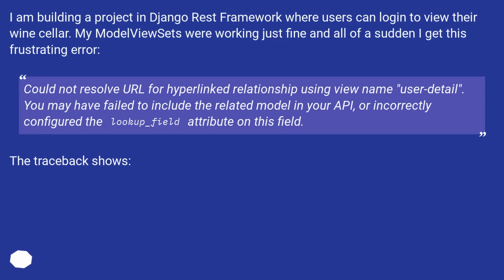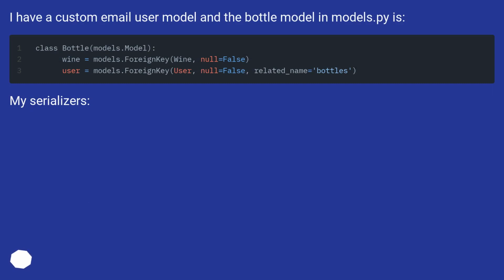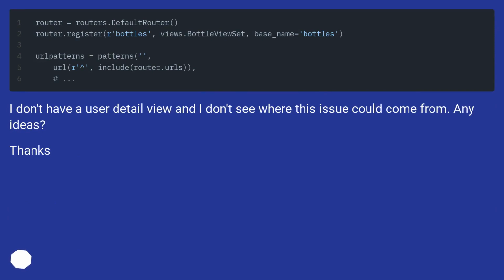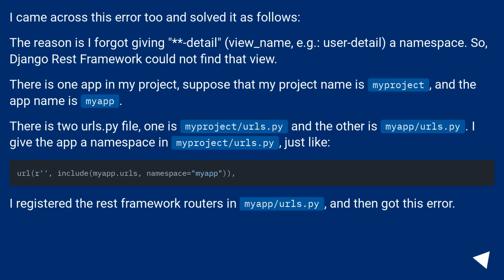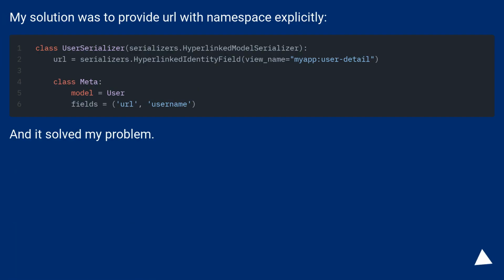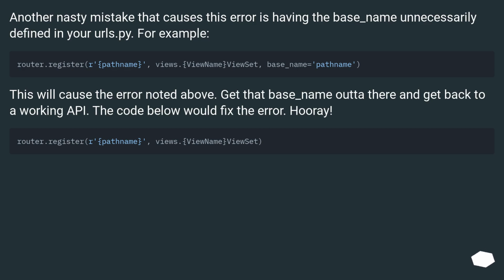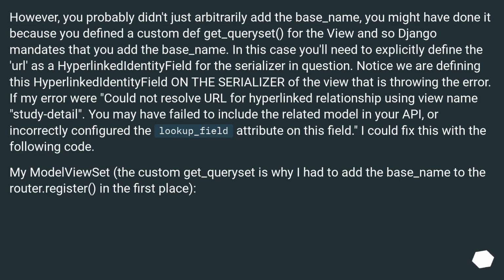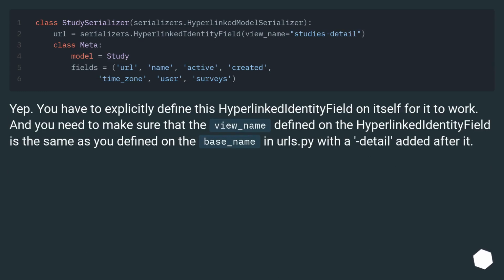Django Rest Framework - Could not resolve URL for hyperlinked relationship using view name "user-det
Chapters
00:00 Question
02:20 Accepted answer (Score 143)
02:59 Answer 2 (Score 89)
04:11 Answer 3 (Score 25)
04:59 Answer 4 (Score 24)
07:18 Thank you